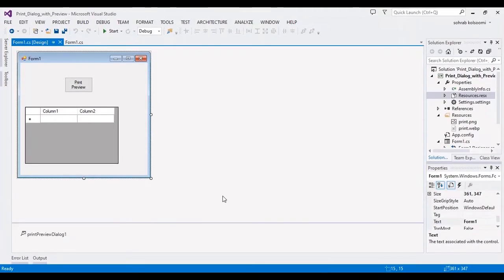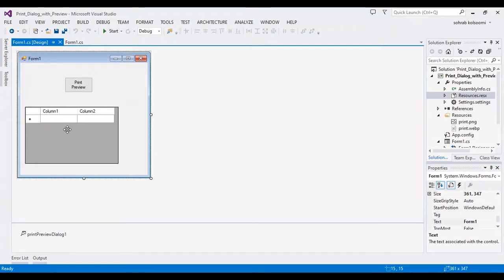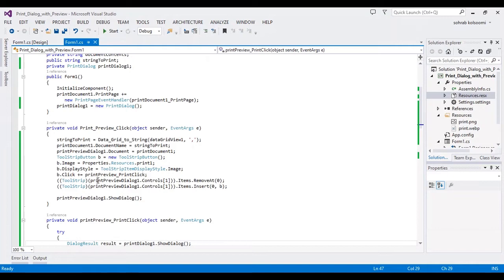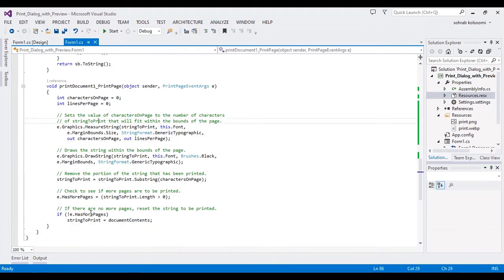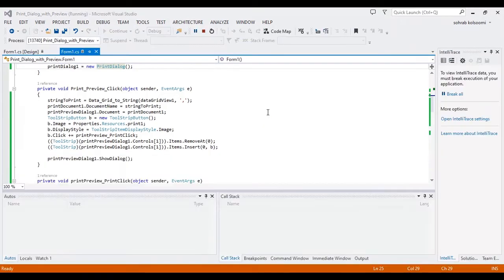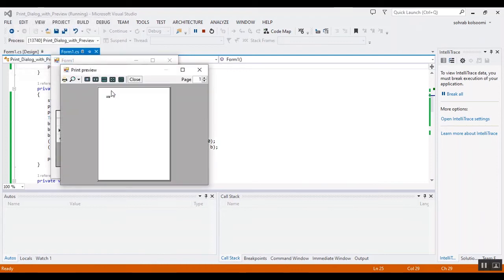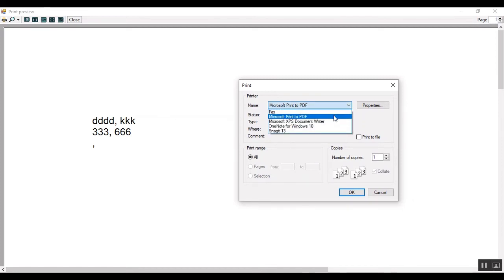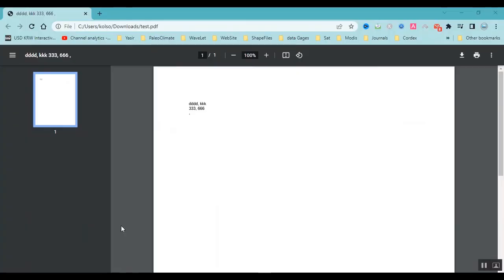How to Print a DataGridView in C# | Build a PrintPreviewDialog, PrintDialog in Winforms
How to Print a DataGridView in csharp | Build a PrintPreviewDialog PrintDialog in Winforms